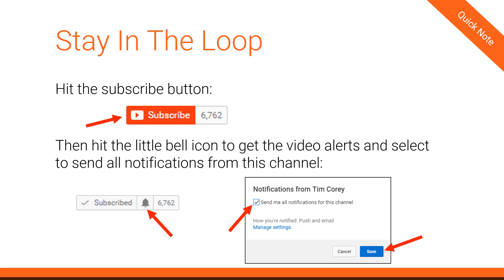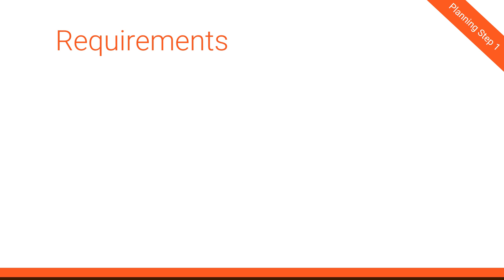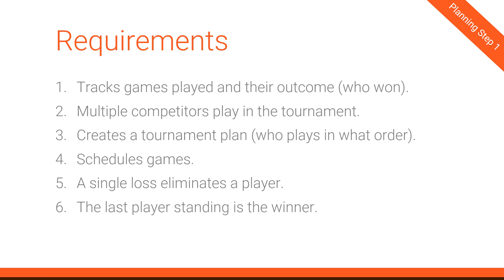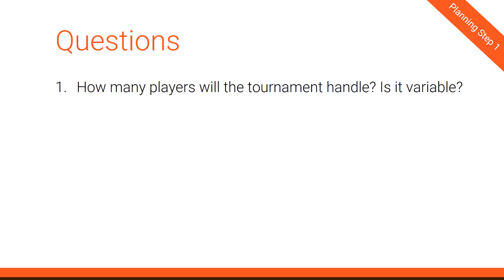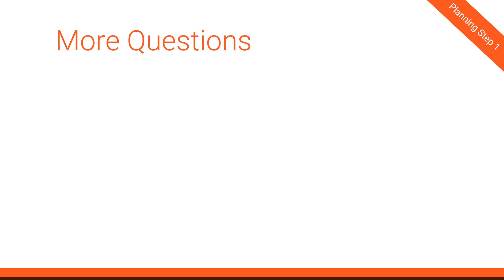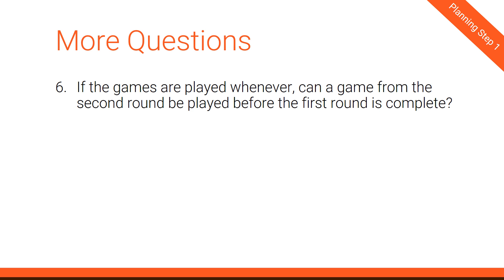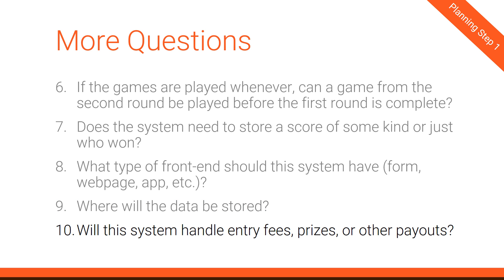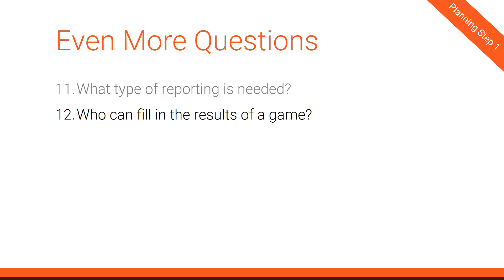C# App Start To Finish Lesson 01 - Initial Planning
Tournament Tracker is no longer sold standalone. It is now included in the 'C# Application from Start to Finish Complete Bundle'.

Newsletter signup (with exclusive discounts) (your email will be kept safe and you will not be spammed).

Check out this video to see how we are going to build a complete application from start to finish in C#.  Using .NET and Visual Studio, we will construct an application that is fit to launch. The application will use Winforms, a class library, events, SQL database, text file data storage (in CSV format), custom events and more. This is a 25-hour course that will allow you to follow along as I build an entire application, all for free!